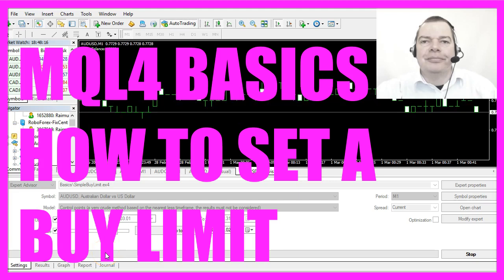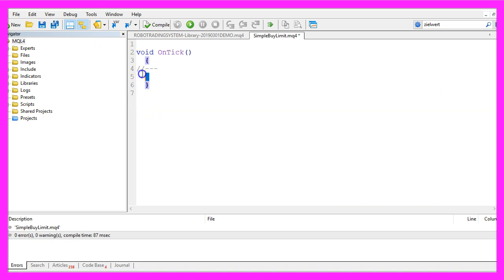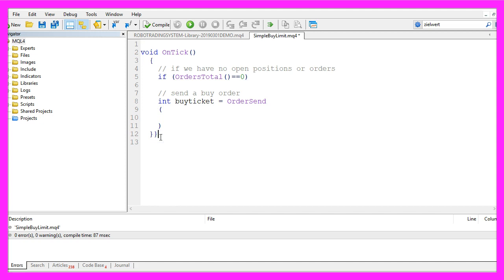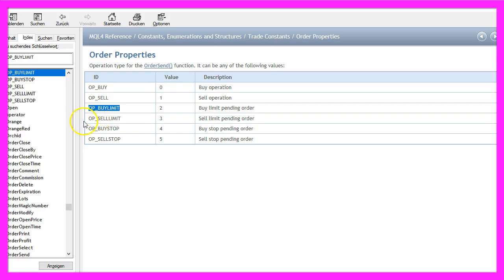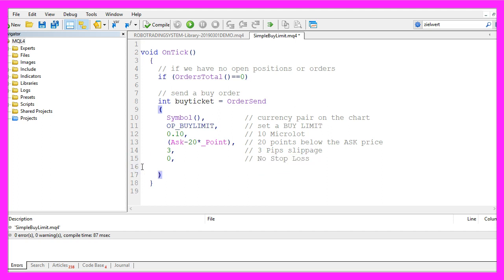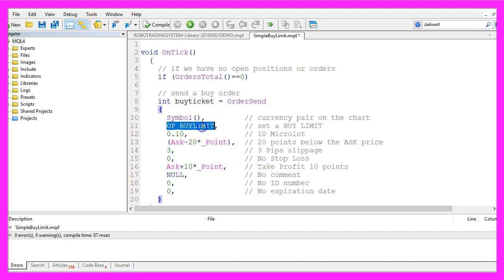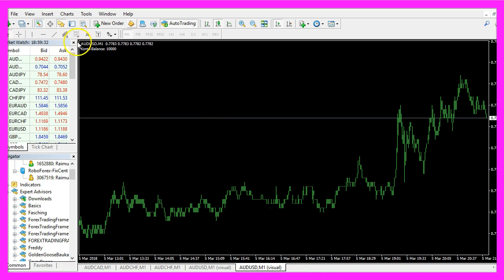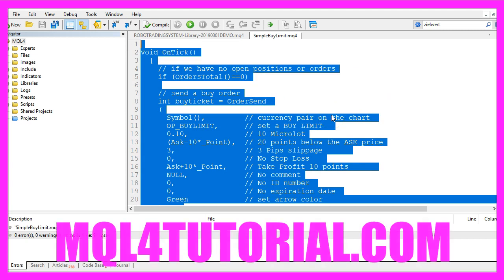MQL4 TUTORIAL BASICS - 14 HOW TO SET A BUY LIMIT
With MQL4 for Metatrader4 we place a buy limit to open a buy order below the current ask price on our forex chart. It takes about 5 minutes to automate that with MQL4...

In this video we want to find out of how to set a buy limit. A buy limit is not a market order but a pending order. We don’t see it right now but when we zoom in to the chart we see that we have a buy limit that is far below the current price and in this video we are going to find out how to do that with MQL4.

To start please click on the little button here or press F4 on your keyboard, now you should see the Metaeditor window and here you want to click on: “File/ New/ Expert Advisor (template)” from template, “Continue”, I will call this file: “SimpleBuyLimit”, click on “Continue”, “Continue” and “Finish“.

Now we can remove everything that is above the “OnTick” function, and I will also delete the two comment lines here.

In this very simple version we are going just to check if we have no open positions or orders. That is done by using “OrdersTotal”, because “OrdersTotal” will return the number of market and pending orders and if that returns the value of 0 (zero) we have no open positions and no open orders and I that case we want to use “OrderSend” to set our buy limit.

To do that we need to pass a few parameters, we will use round braces here, if you mark one you will see the other one that’s something that might be very helpful for beginners because when you just start out you will have often errors because the number of braces do not mach and this is how you can check this out.

Okay, our first parameter is to find out which symbol is currently used on the chart, we use “Symbol” and two round braces (Symbol()) but if we mark “Symbol” and press F1 we will see there is also underscore symbol (_Symbol) and actually “_Symbol” does the same. The Reference says that we could also use the “Symbol” function and that will deliver the current currency pair that we are using on our chart.

In parameter 2 we say that we want to use a buy limit, that is done by using “OP_BUYLIMIT” – all in capital letters –, now we use buy limit and you could also set a buy stop, we use it to open a position of 10 micro lot, that’s parameter 3 and now we define the price level for our buy limit that should be the Ask price minus 20 points. The “_Point” function will deliver the point value for the current symbol.

The next parameter is for the slippage, 3 is a good value here, if you set it too low you will get a lot’s of requites and if you set it too high you might get a price that you don’t want.

Let’s continue with the next parameter, that’s for the stop loss, I could define it in a way like here but in our case we have no stop loss but we will have a value for the take profit and that should be 10 points above the current Ask price, so actually from minus 20 to plus 10 we would have the goal of 30 points for profit.

The next parameter could be used to set a comment, I use “NULL”, all in capital letters because I don’t use it here, you could also use a magic number – here called ID number –, the comment and the magic number could be used to identify an Expert Advisor if you are going to use more than one on your chart, I never do that.

The next parameter is for the expiration date, we could use it to set the time and date when the buy limit will no longer be valid. For this simple example I don’t have an expiration date so I set it to 0 (zero).

And the last parameter is “green” it’s a color and we use it to actually set the color of the arrow that is drawn when we open a position.

So far so good, we need to end our statement with a semicolon – actually all these here could be used in a single line but I guess it’s more readable in this way – and if you are done you can click on the “Compile” button here or press F7. That should work without any errors and if this is the case you can click on the little button here or press F4 to go back to Metatrader.

And in Metatrader we click on: “View/ Strategy Tester” or press CTRL and R, please pick the new file: “SimpleBuyLimit.ex4”, mark the visual mode here and start a test.

Here we are… Lets zoom in to the chart, here is our buy limit, lets speed up the process, to speed it up I will set this one to 10 points below the Ask price, recompile the code, let’s start another test and this time it should go much faster. This is still below the spread but now we have a buy order and in this little video you have learned how to create a buy limit and you have coded it yourself with a few lines of MQL4 code.